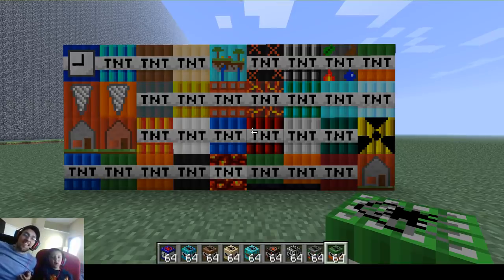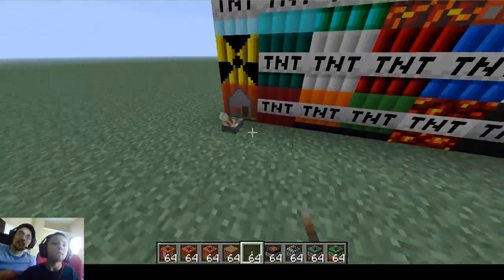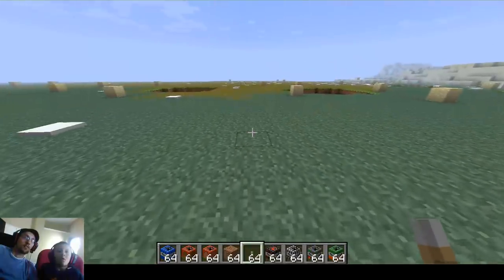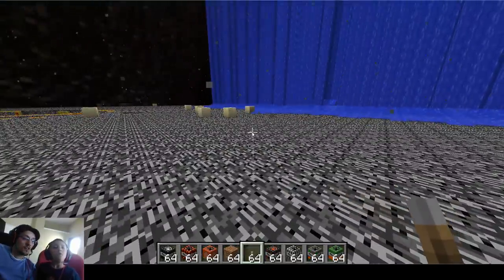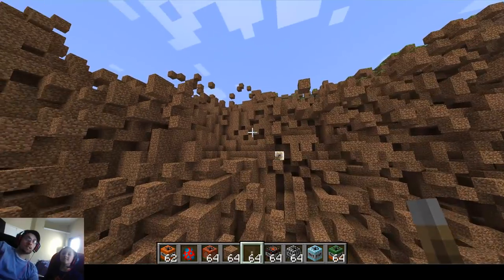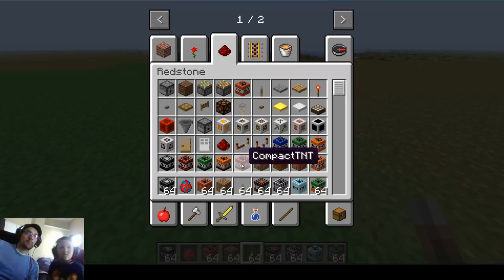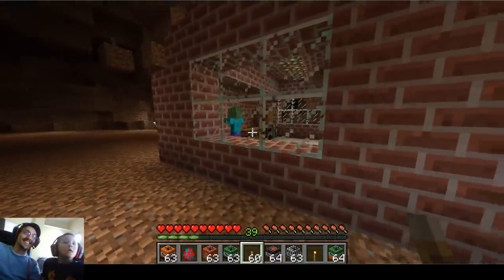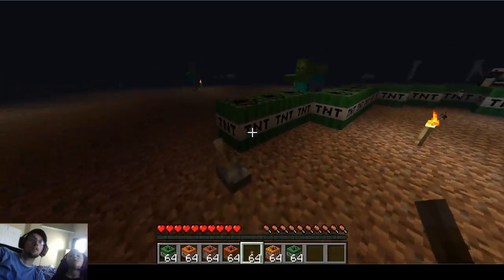It's Raining TNT! Mike & Dad play Minecraft "Too Much TNT" Mod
35 New TNT'S!!  CRAAAZY!  Mike and Dad have a lot of fun blowing up and building stuff with this Mod. Rain, Fire, Water, Houses, Nuclear, the list goes on and on and on.  Enjoy all the fun!